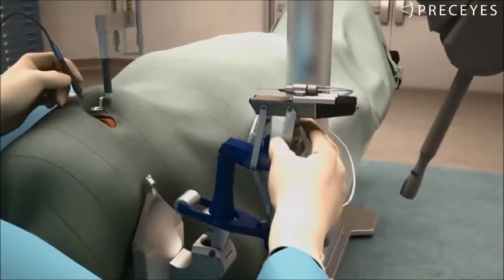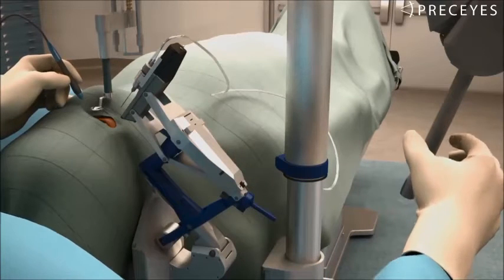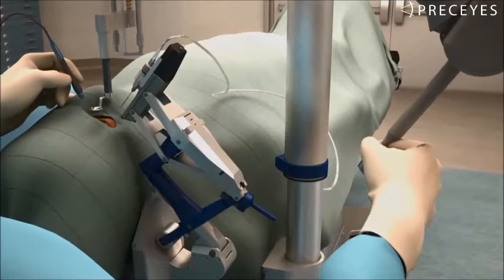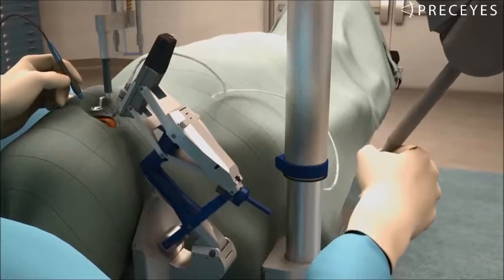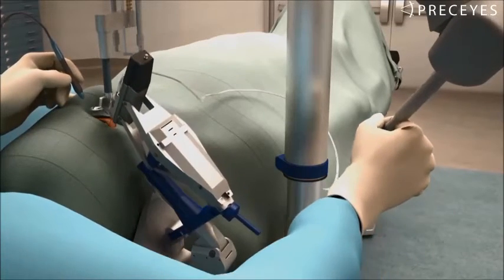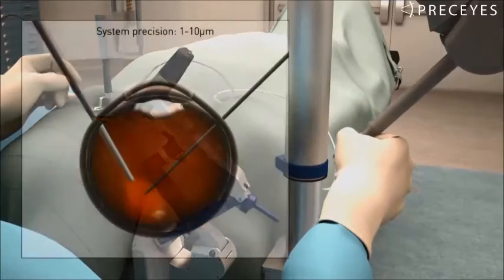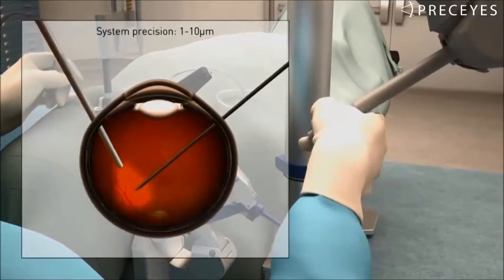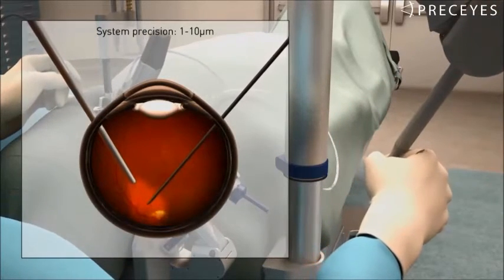World first for robot eye operation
Surgeons at Oxford’s John Radcliffe Hospital have performed the world’s first operation inside the eye using a robot.